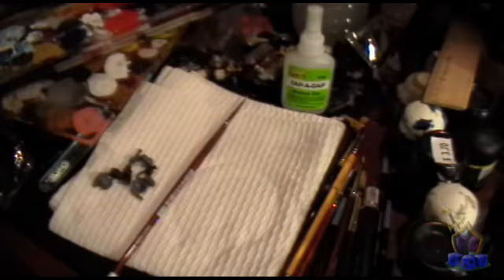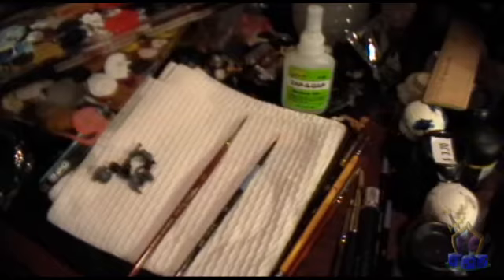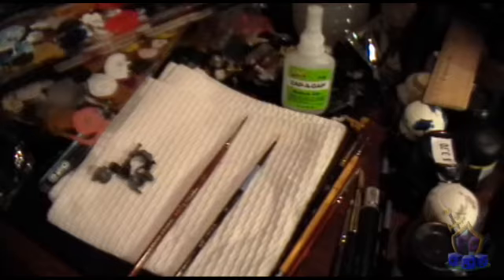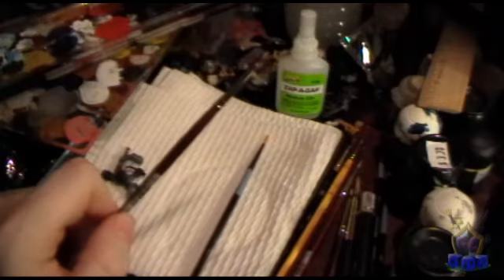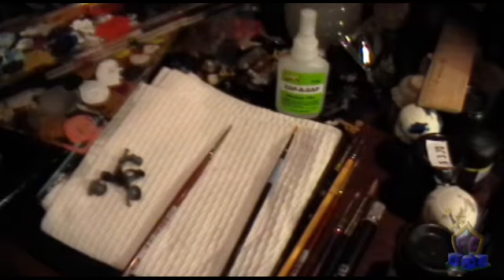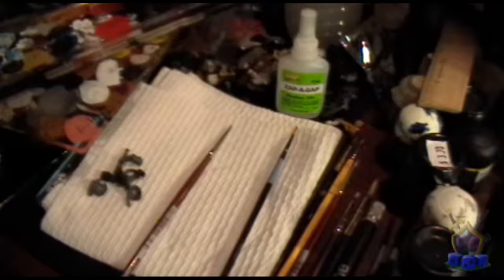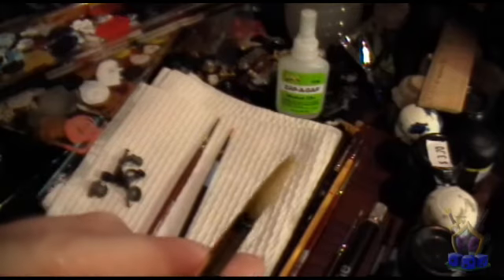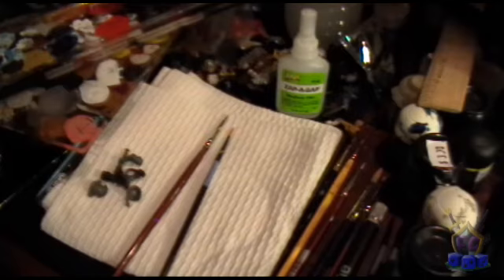Back to Basics Brushes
On this Episode of Back to Basics The Clown talks alittle bit about brushes, what brand he recommends and why

To keep up to date on the Fearless Check out their Facebook page here!